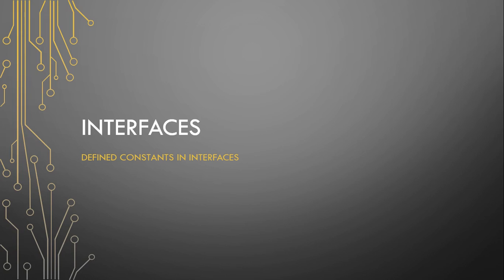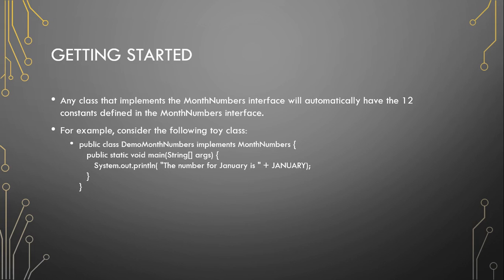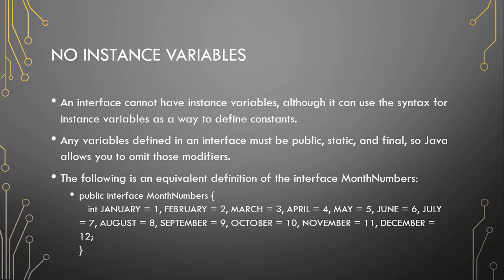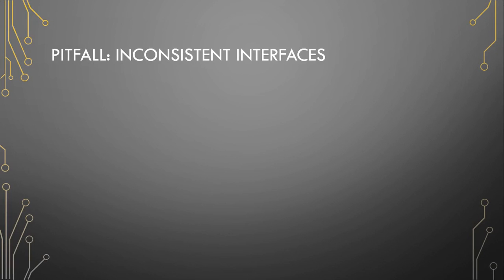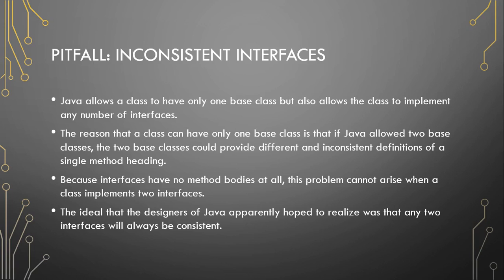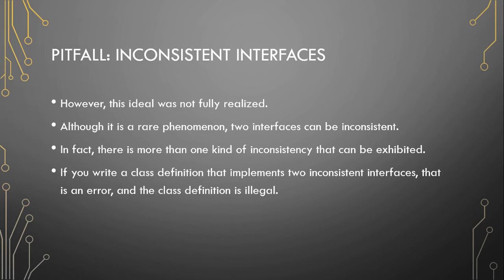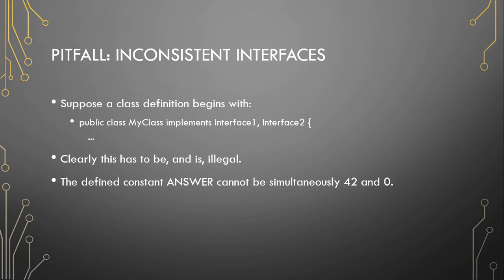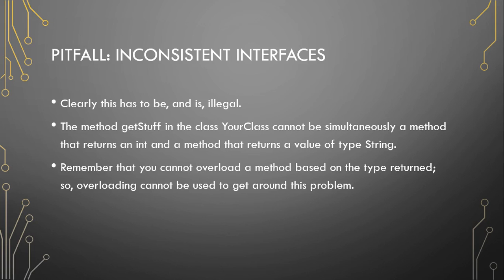6.3 Defined Constants in Interfaces